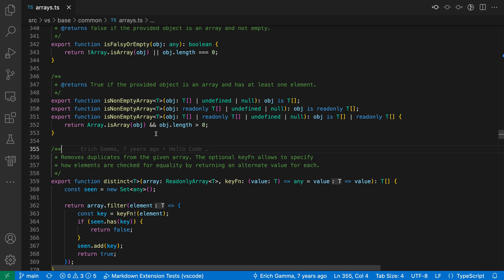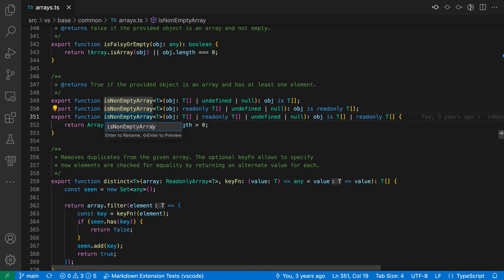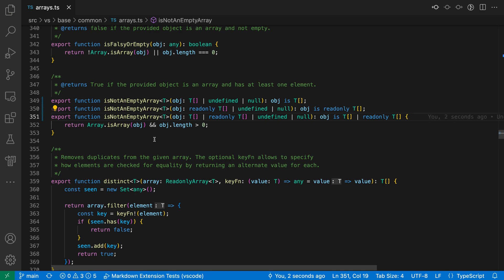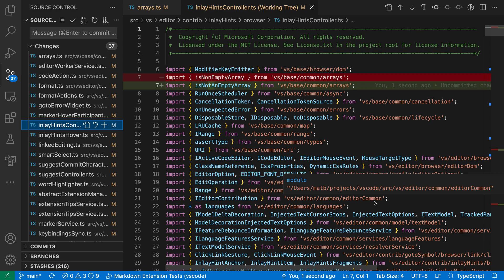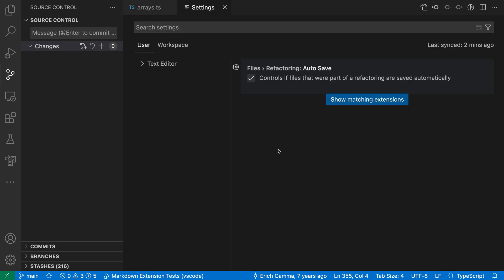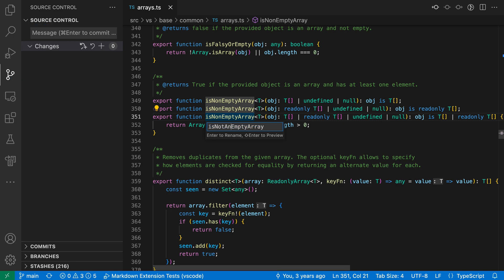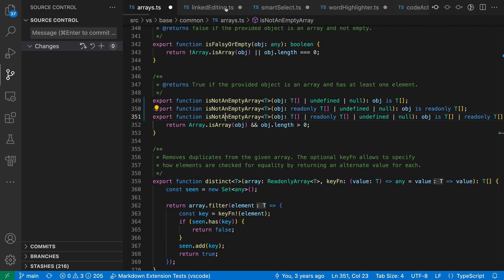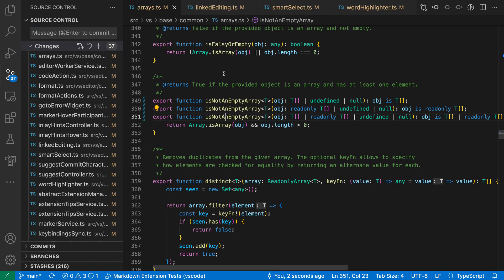VS Code tips — The Files › Refactoring: Auto Save setting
With the Files › Refactoring: Auto Save setting, VS Code will automatically save after refactors that go across files, such as renames.

This settings is enabled by default. When disabled, VS Code will instead open all changed files as unsaved editors that you can review.